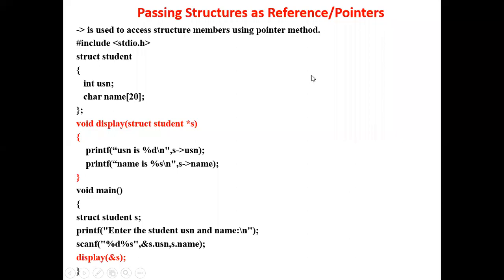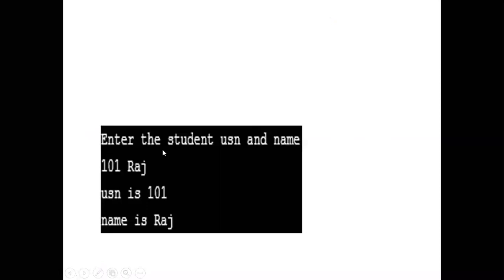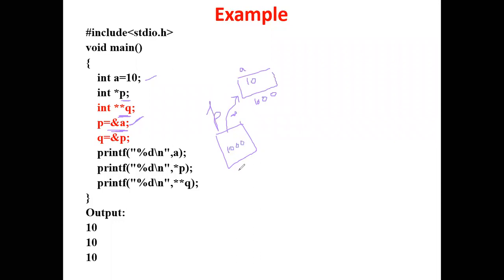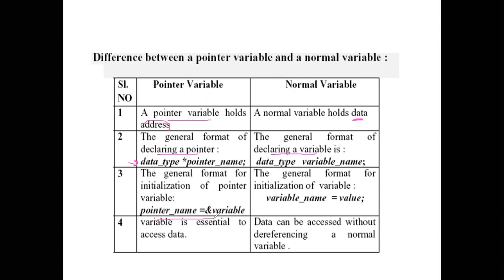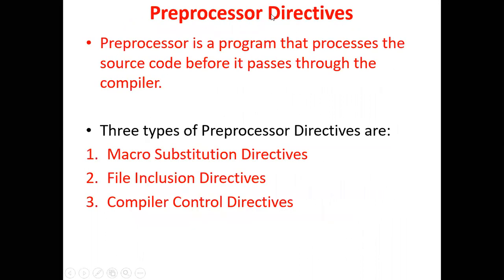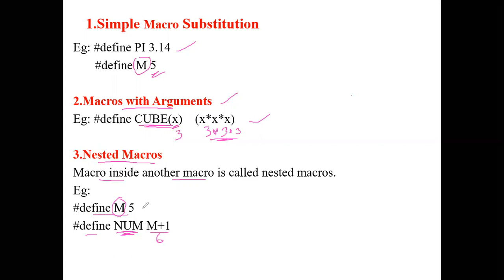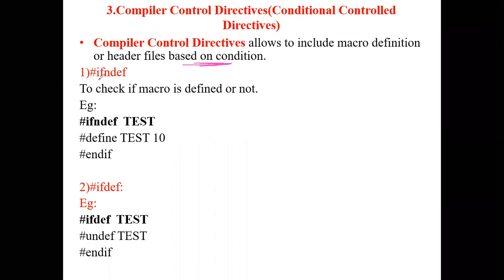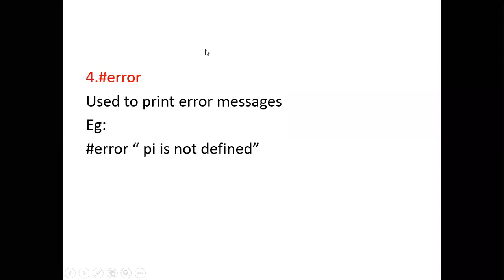Module5 part4 BY Divya